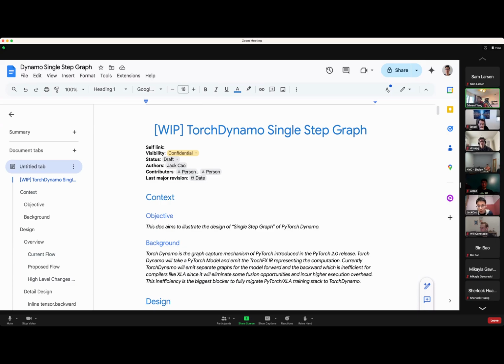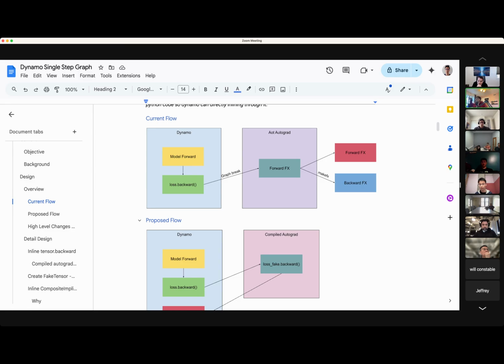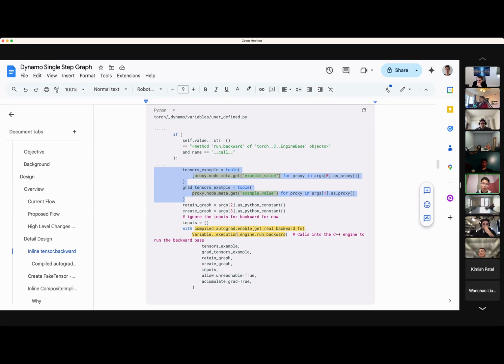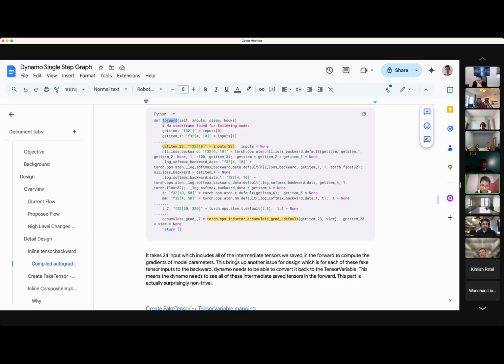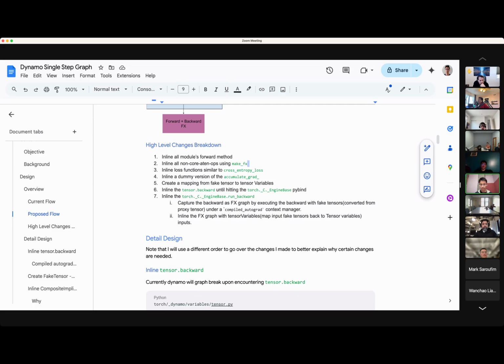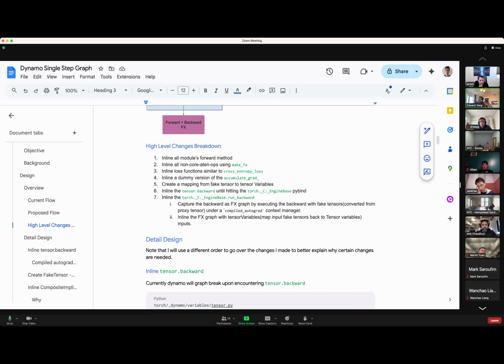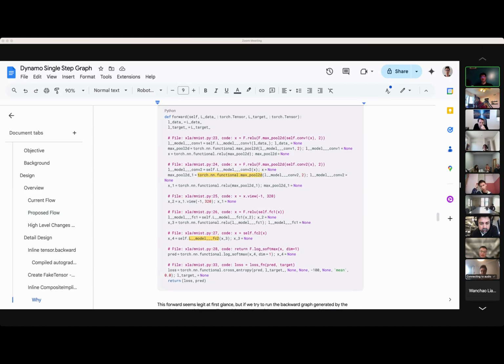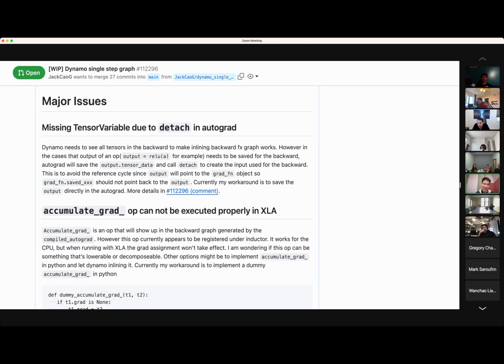PyTorch composability sync: Full step capture, sub-byte dtypes